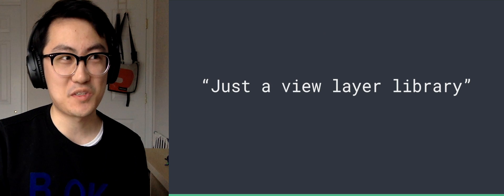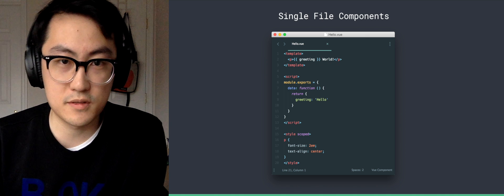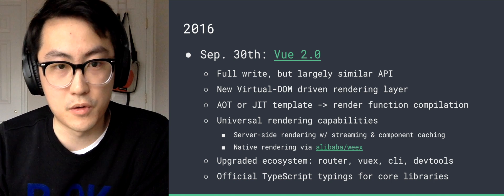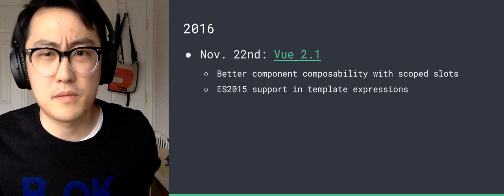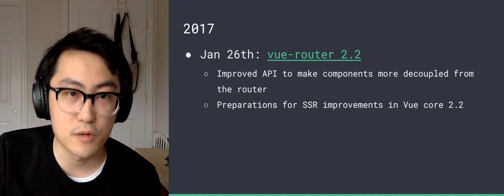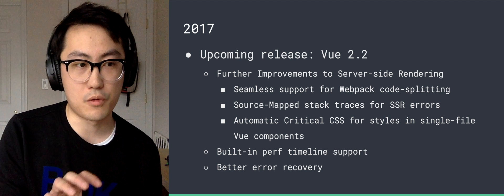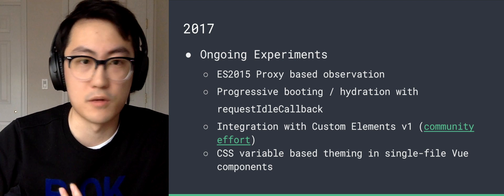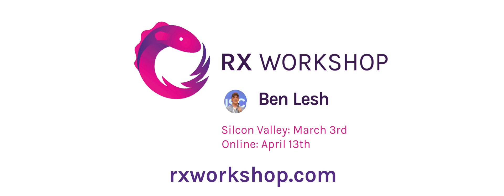State of Vue Jan '17 at This.JavaScript with Evan You, Vue Core Team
A 15 minute state of Vue update from Evan You, Author of Vue.js Jan '17 at This.JavaScript.

This.JavaScript occurs quarterly and is followed by JS.Interactive, an AMA session with core team members of various frameworks.